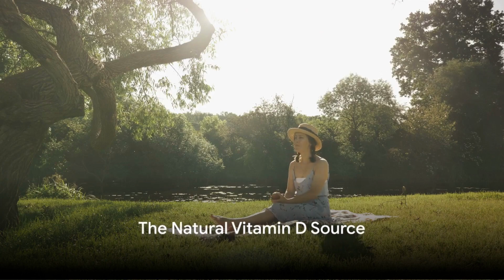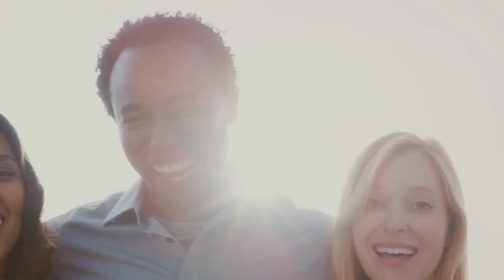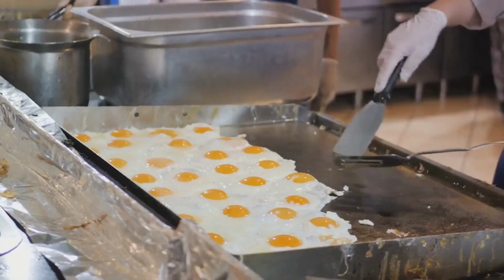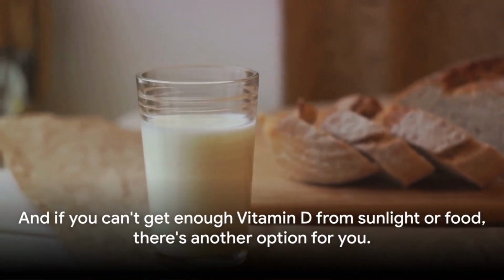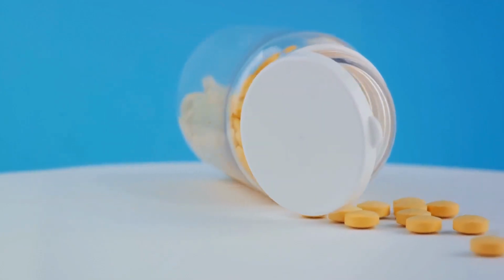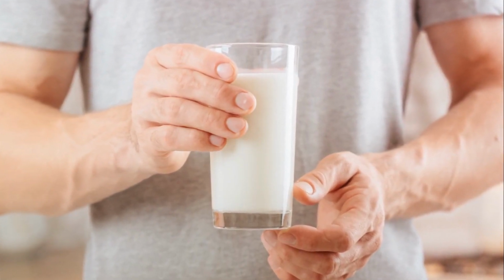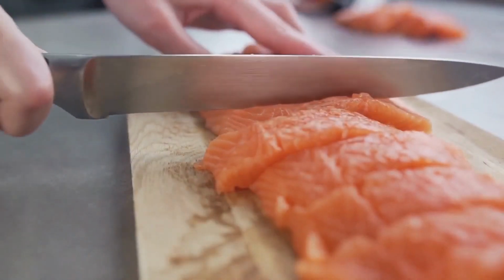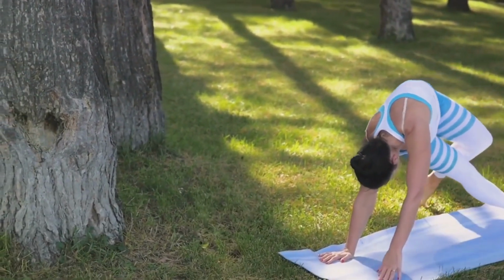The Truth About Sunlight & Vitamin D 🌞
Discover the truth about sunlight and vitamin D 🌞 and how it can unlock your full health potential! Did you know a few minutes of sunlight can help your body naturally produce this vital nutrient? In this video, you'll learn how sunlight, diet, and supplements all contribute to maintaining optimal vitamin D levels. From the science behind UVB rays to the best foods like fatty fish, eggs, and fortified options, we've got you covered. Plus, find out why vitamin D is essential for bone health, immune support, and even mood regulation. Ready to improve your health and embrace this powerful natural remedy? Watch now and take the first step towards a healthier you! Your health is your wealth—don’t miss out!

CHAPTERS:
00:00 - How Sunlight Gives You Vitamin D
01:46 - Dietary Sources of Vitamin D
04:00 - Vitamin D Supplements
05:49 - Recap of Vitamin D Benefits

CHAPTERS:
00:00 - How Sunlight Gives You Vitamin D
01:46 - Dietary Sources of Vitamin D
04:00 - Vitamin D Supplements
05:49 - Recap of Vitamin D Benefits